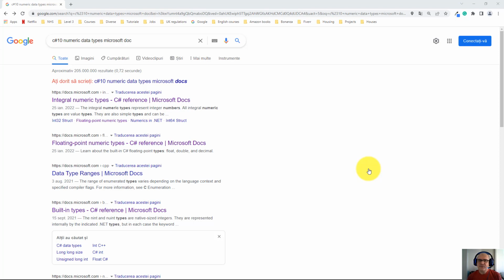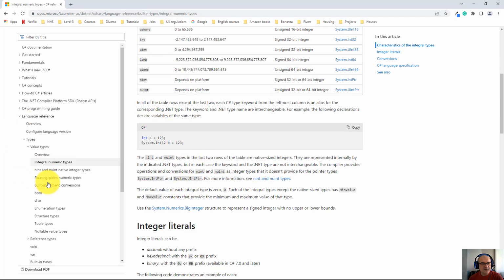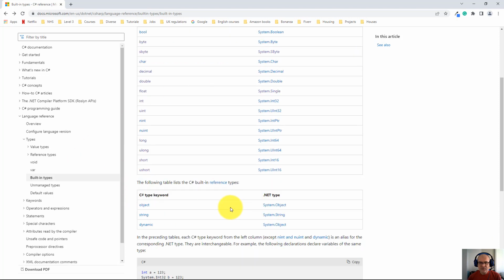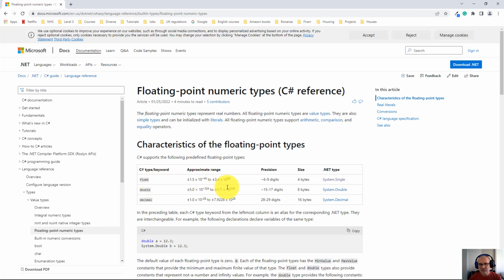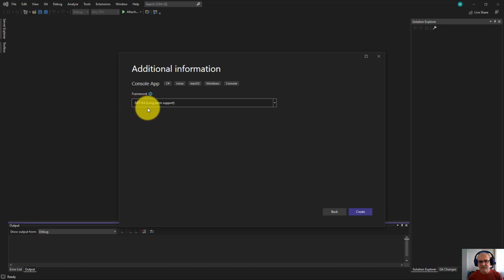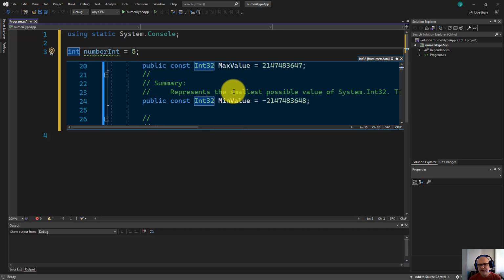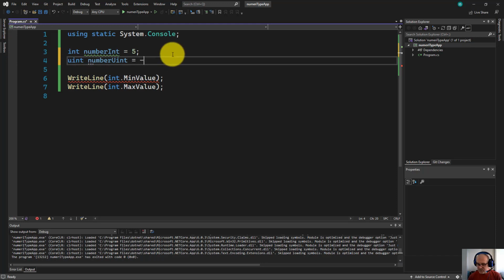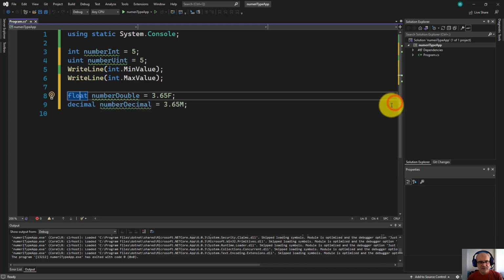C#10 and .Net6.0 | Numeric Data Types